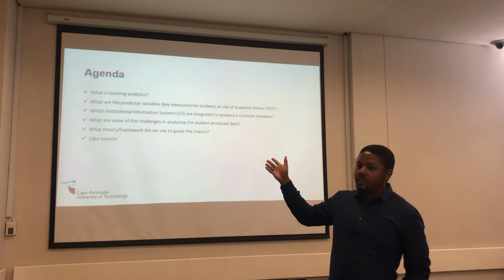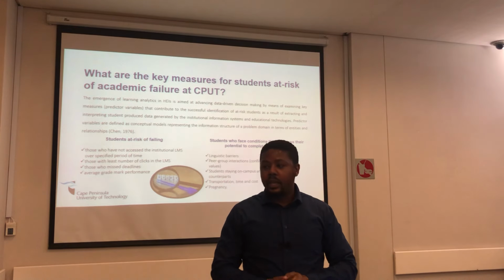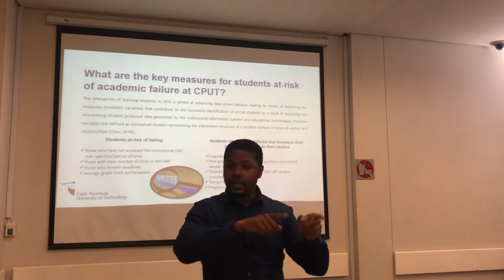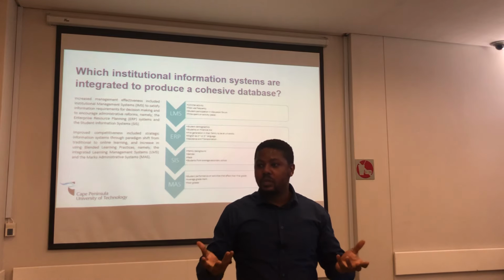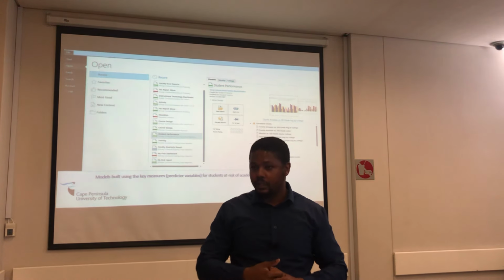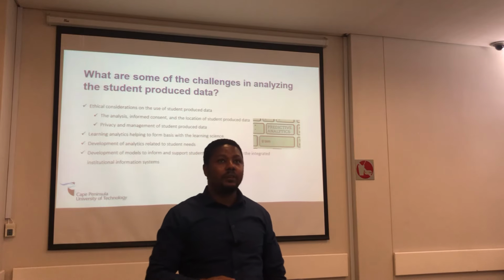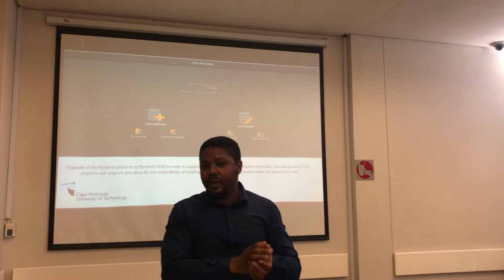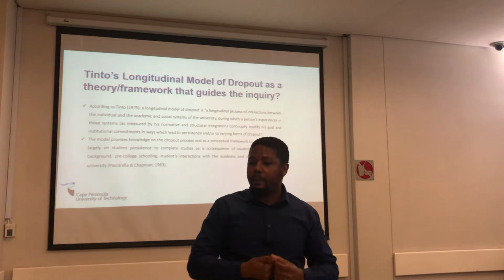Sonwabo Jongile's presentation on Learning Analytics